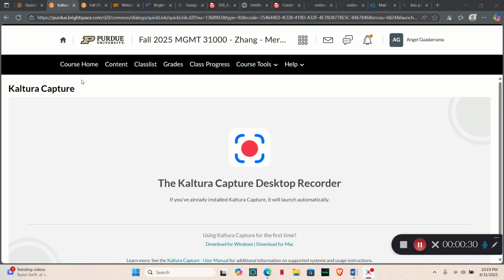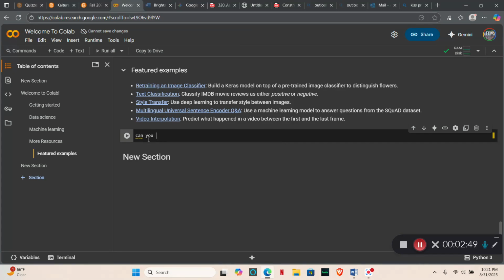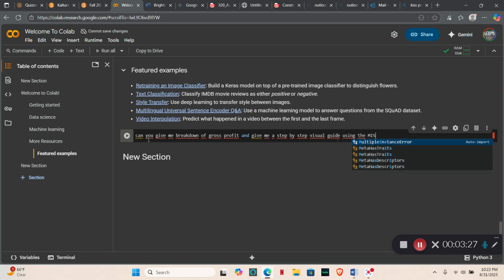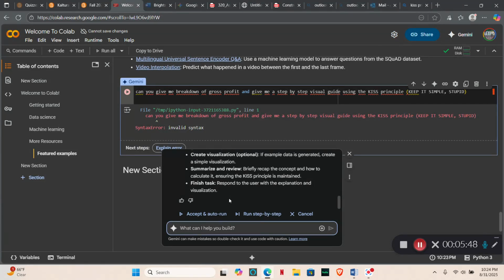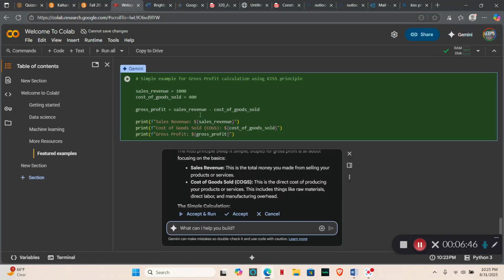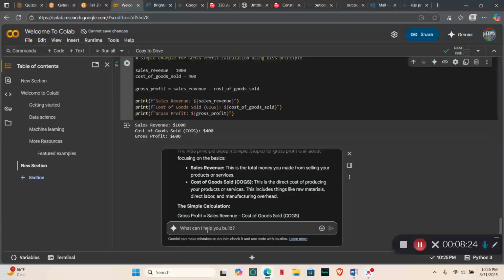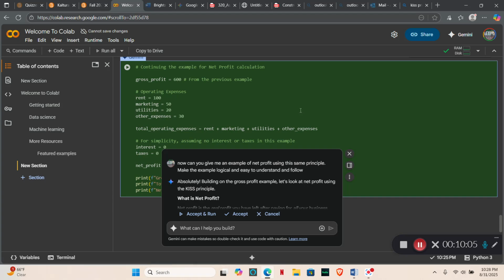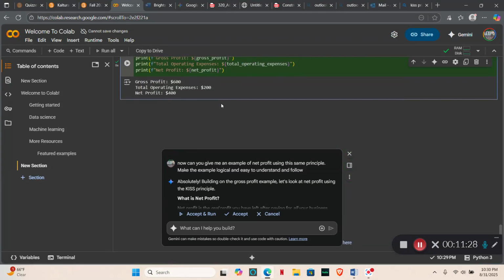MGMT 3100 Zhang Session 0 Assignment